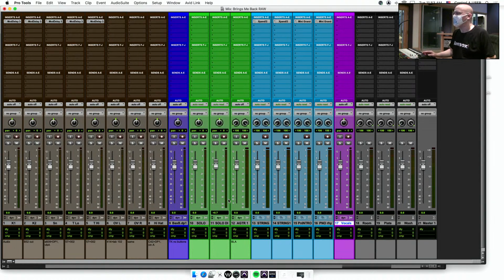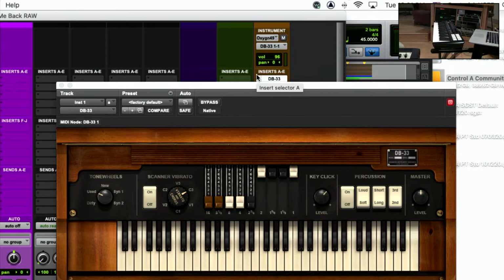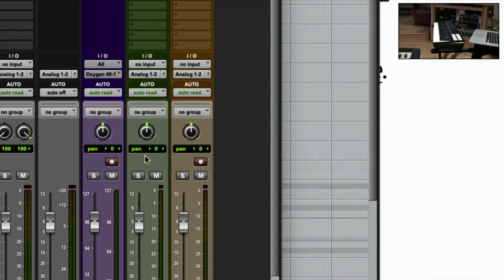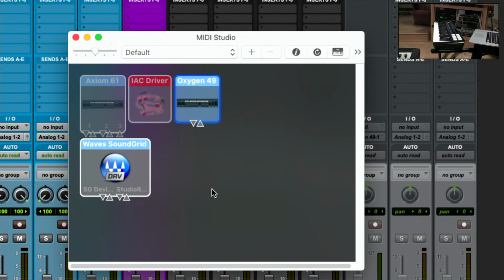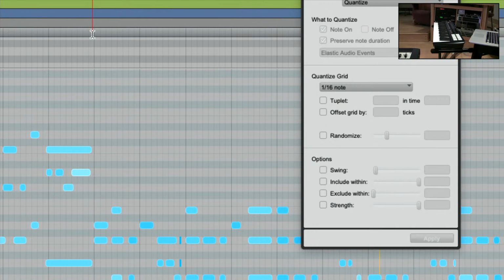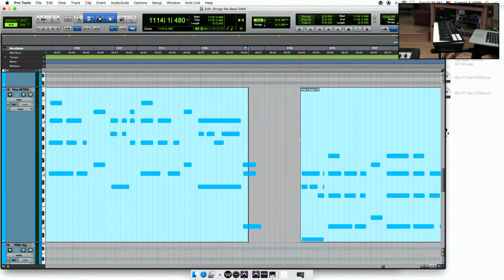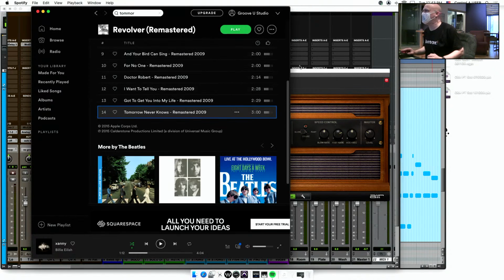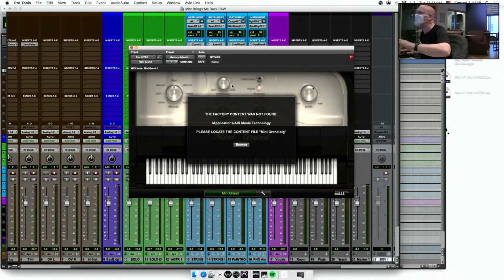Class Stream : Nov 10